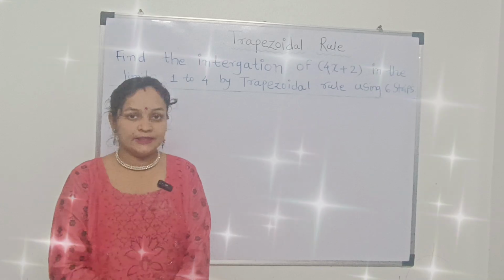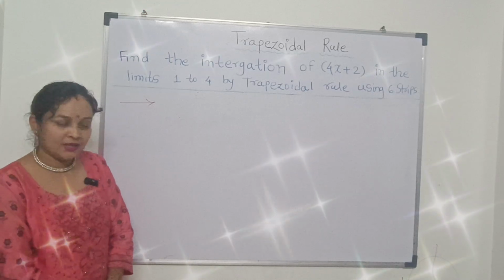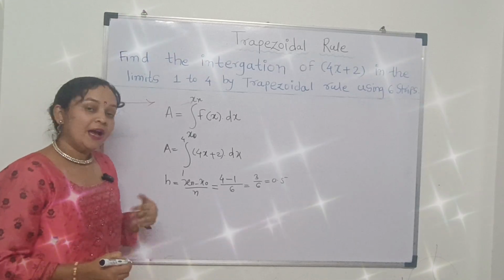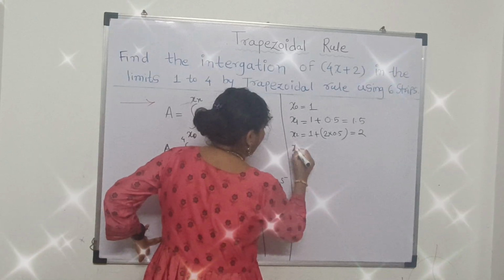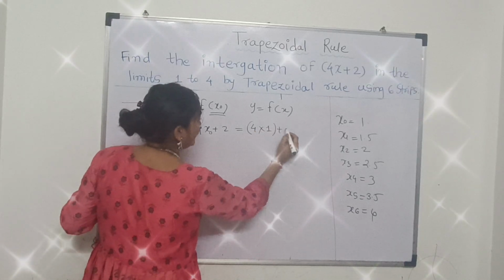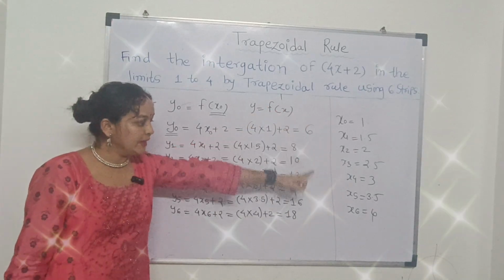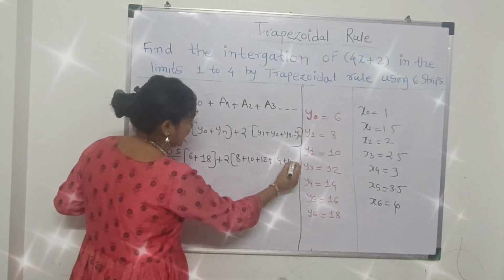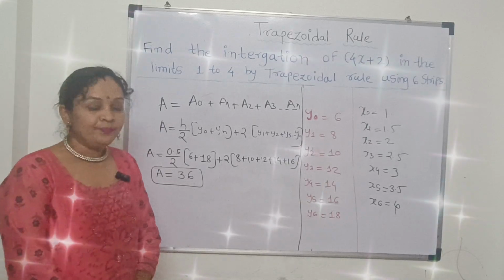Trapezoidal rule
The trapezoidal rule is a numerical method used to approximate the definite integral of a function. It works by dividing the area under a curve into trapezoids, rather than rectangles (as in Riemann sums), and summing their areas to estimate the integral.

# Define the function
def f(x):
    return 4*x + 2

# Trapezoidal Rule Implementation
def trapezoidal_rule(f, a, b, n):
    h = (b - a) / n  # Step size
    x = np.linspace(a, b, n+1)
    y = f(x)
    area = (h / 2) * (y[0] + 2 * np.sum(y[1:-1]) + y[-1])
    return area

# Parameters
a = 1  # Lower limit
b = 4  # Upper limit
n = 6  # Number of strips

# Calculate the area using Trapezoidal Rule
area = trapezoidal_rule(f, a, b, n)
print(f"Approximate area under the curve using trapezoidal rule: {area}")

# Generate the curve for the function
x_vals = np.linspace(a, b, 1000)
y_vals = f(x_vals)

# Plot the function
plt.plot(x_vals, y_vals, label='f(x) = 4x + 2', color='blue')

# Highlight the trapezoidal areas
x_trapezoid = np.linspace(a, b, n+1)
y_trapezoid = f(x_trapezoid)
plt.fill_between(x_trapezoid, y_trapezoid, color='lightgray', label='Trapezoidal approximation')

# Add labels and title
plt.title('Trapezoidal Rule Approximation')
plt.xlabel('x')
plt.ylabel('f(x)')
plt.legend()
plt.grid(True)

# Show the plot
plt.show()